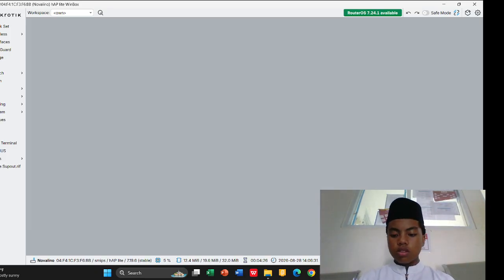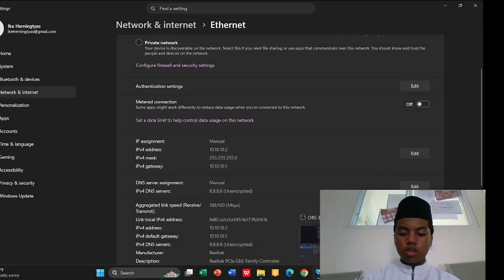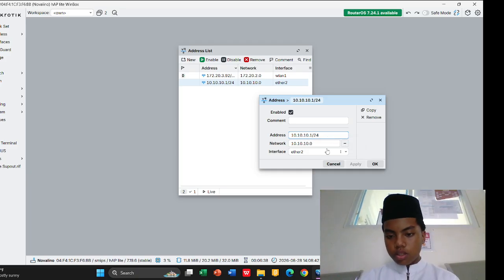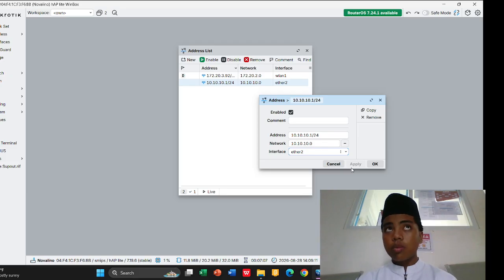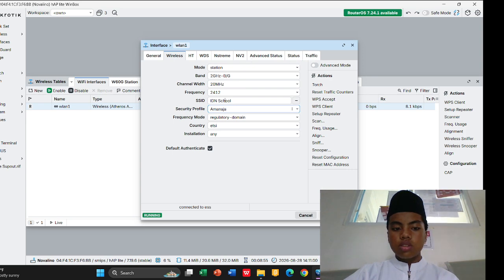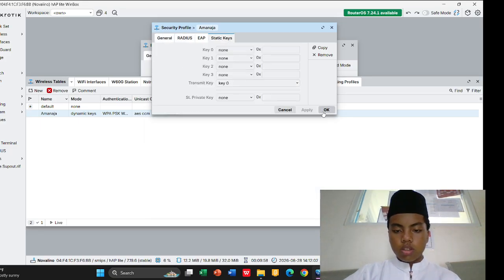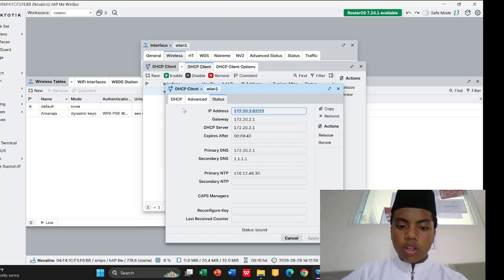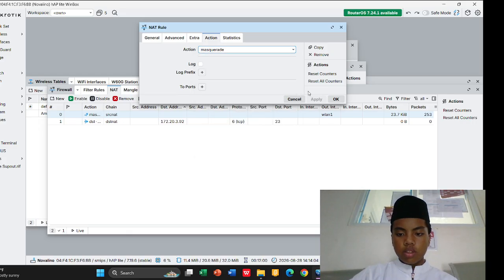Basic Configuration Mikrotik Router